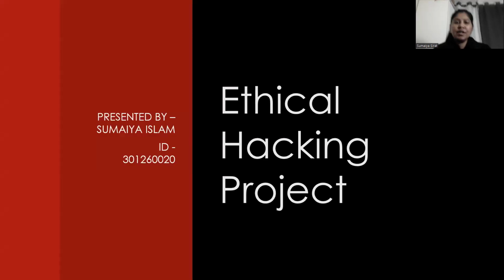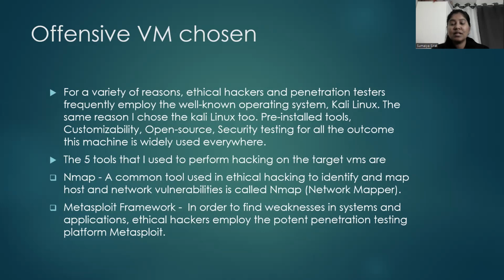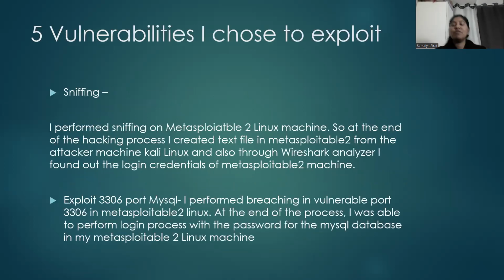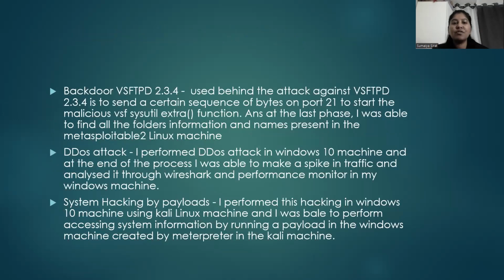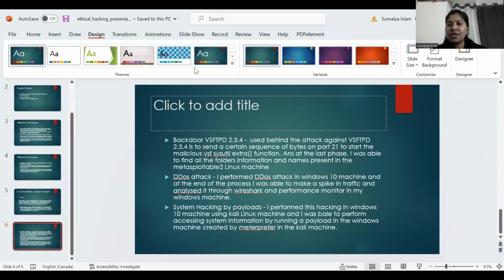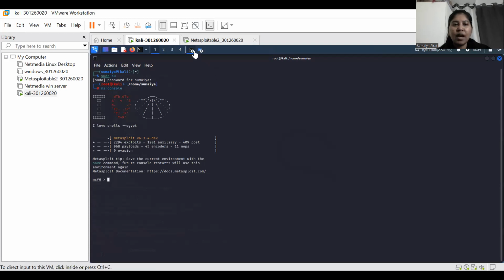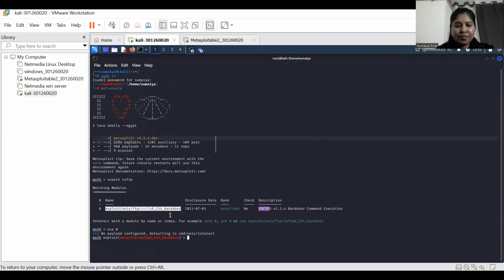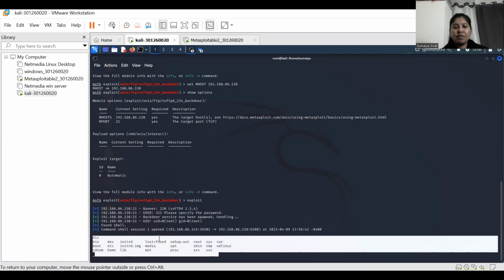Ethical Hacking Project